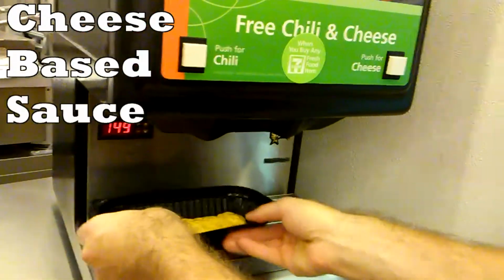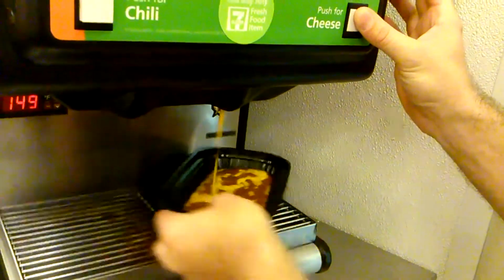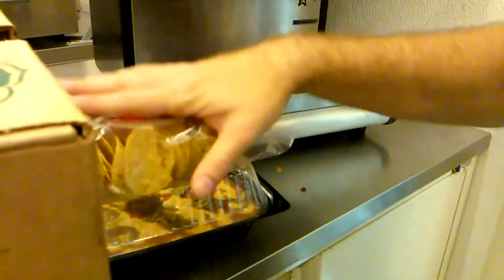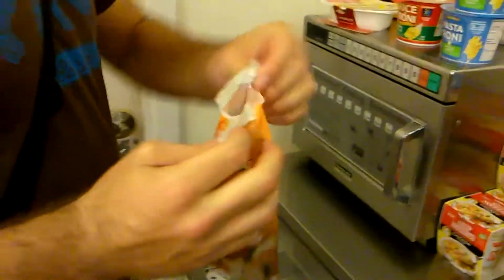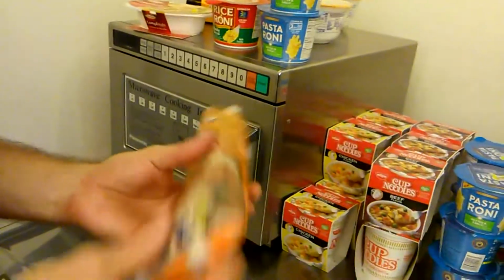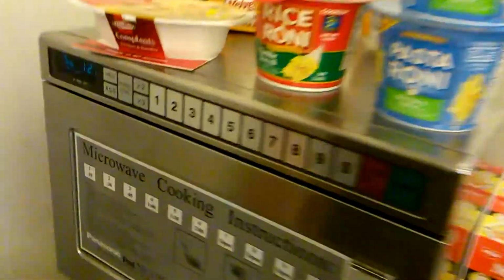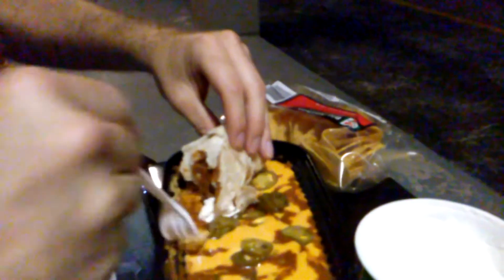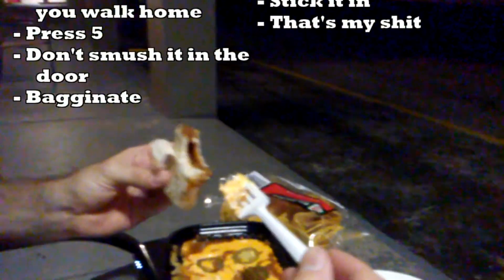Bonus Video I: Easter Burrito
Welcome to BONUS VIDEO number 1 by More Than a Sextape. Happy Easter, or whatever spring holiday you prefer. We don't judge on More Than a Sextape, and we prefer you do the same. Walk a mile in our hobo-semen filled shoes. Then you can judge us.
In this episode, we show you, the gentle viewer, how to make a 7-11 burrito The Right Way. Watch it and be educated. We commit hardly any crimes in this video. It is bonus content, afterall.